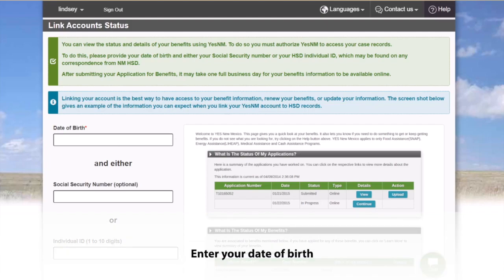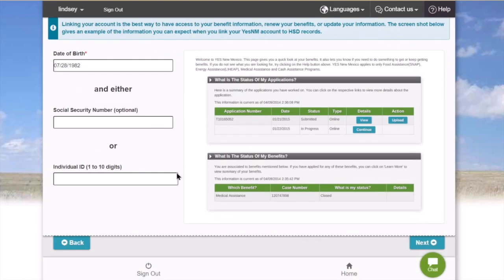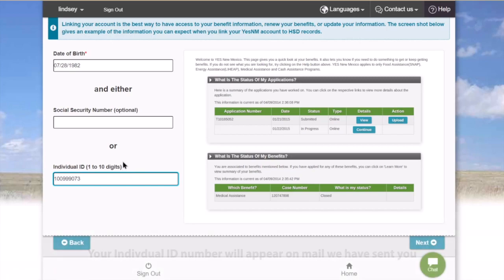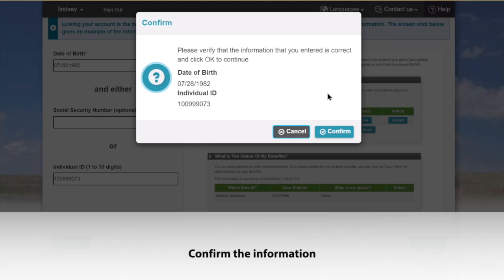Linking a Case in YesNM